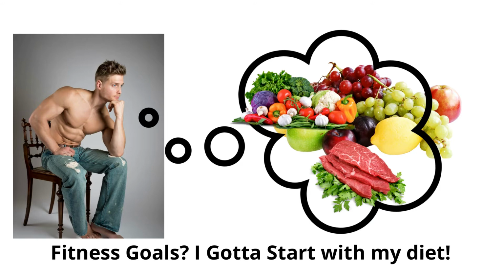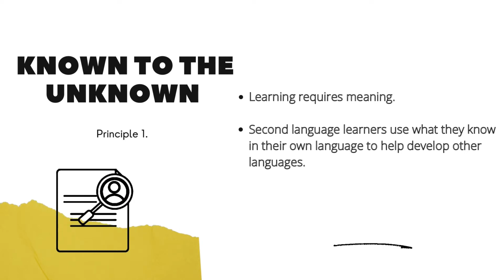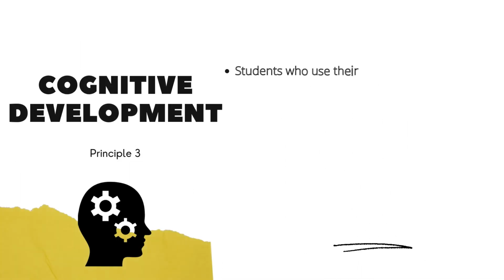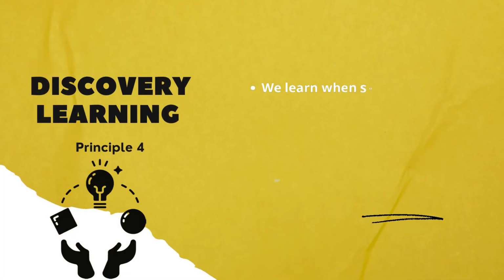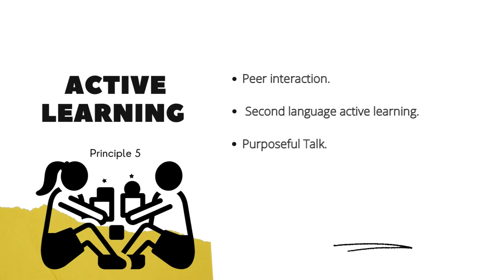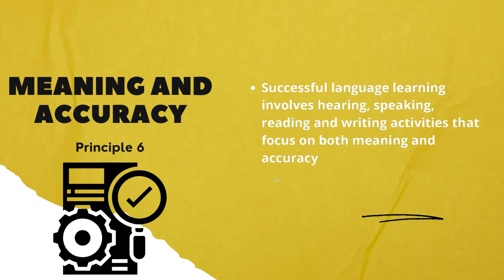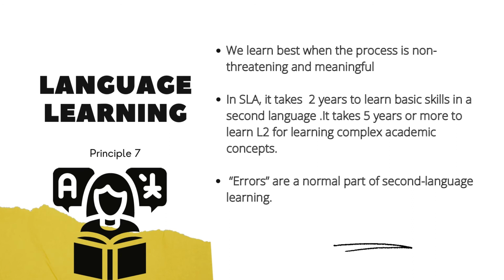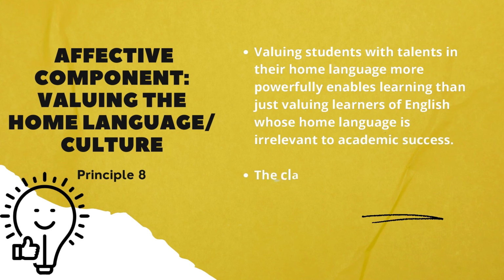Guiding Principles in Teaching and Learning MTB-MLE